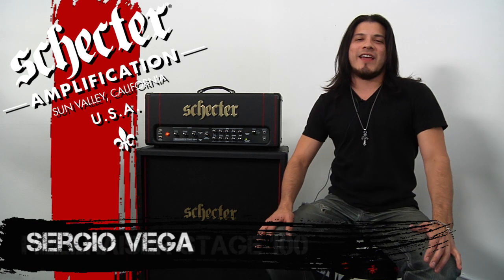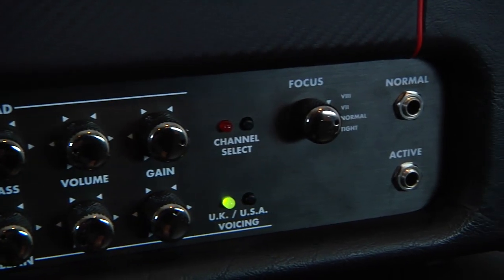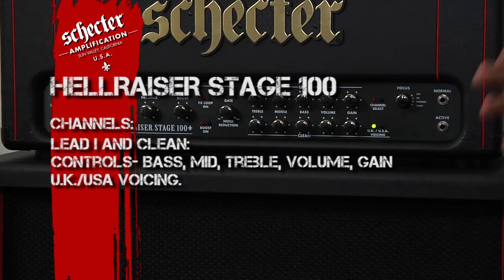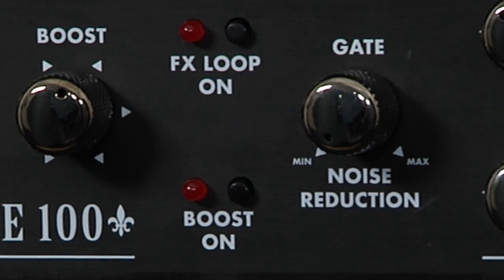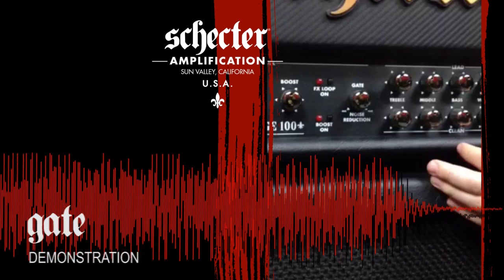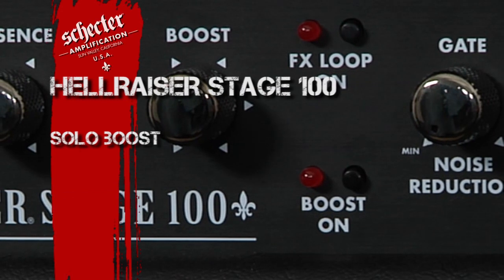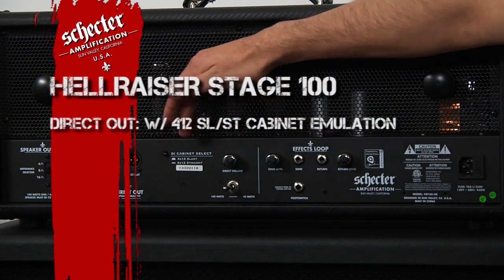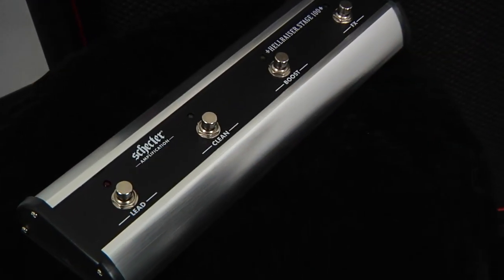Schecter Video Vault: Official Hellraiser Stage Amp Technical Break Down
Hear the sounds and features of the new line of amplifiers from Schecter Amplification, you'll be glad you did. Check one out today at your local dealer.